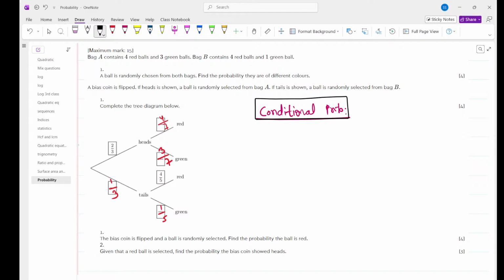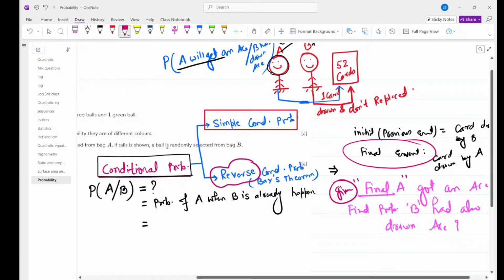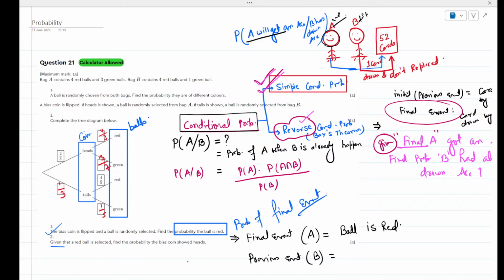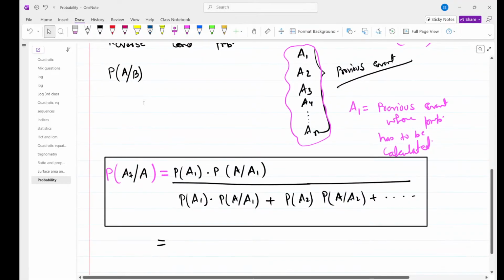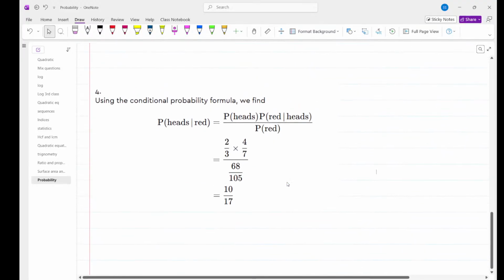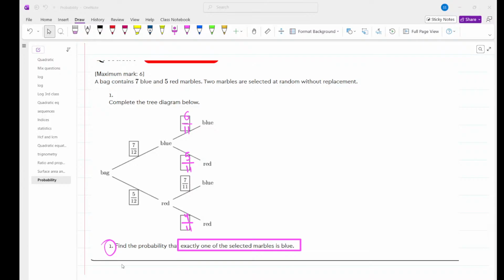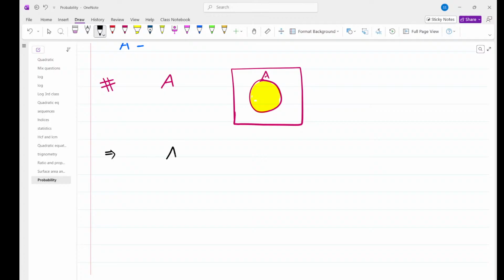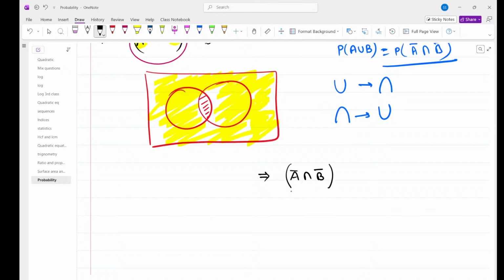Edexcel Pure maths